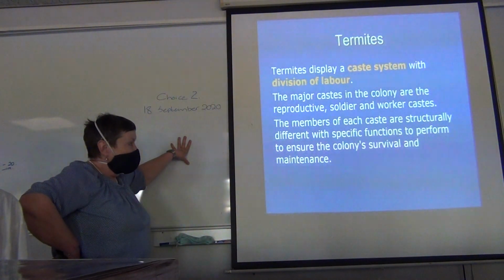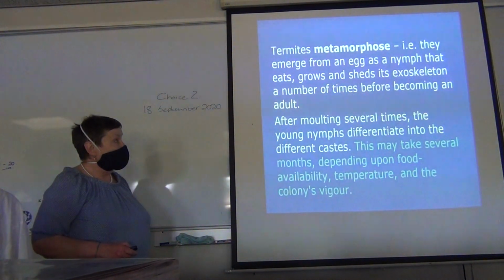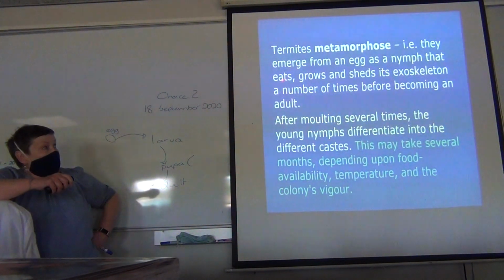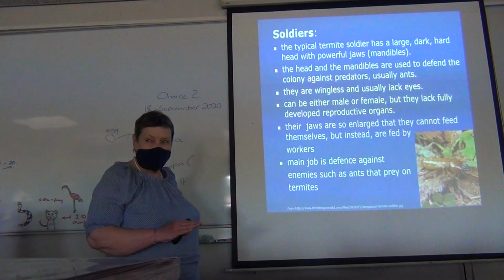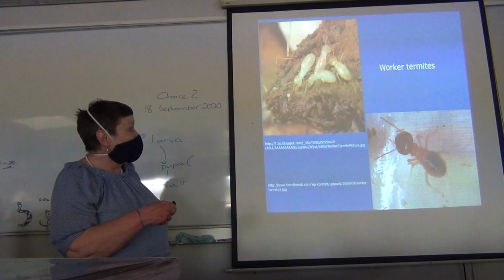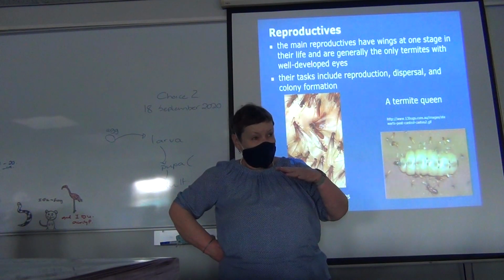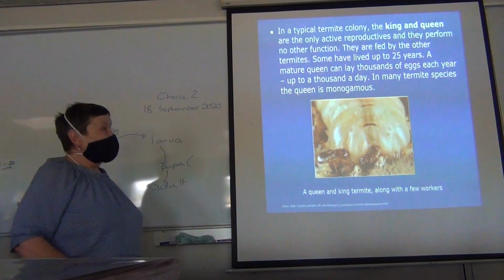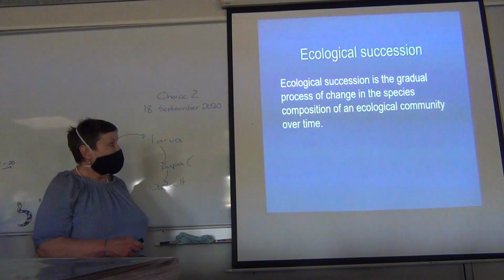Gr11 LS Mrs Page 18 Sept Lesson 3